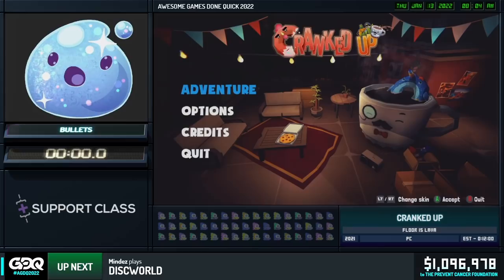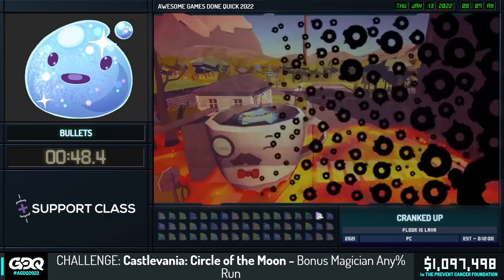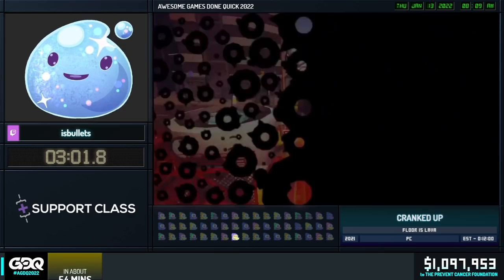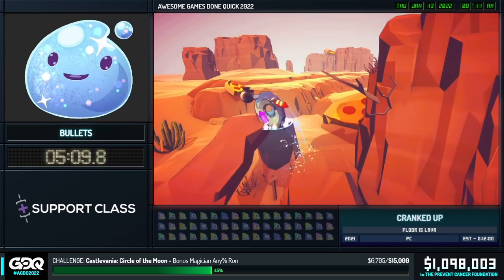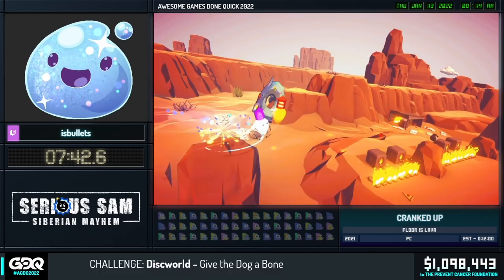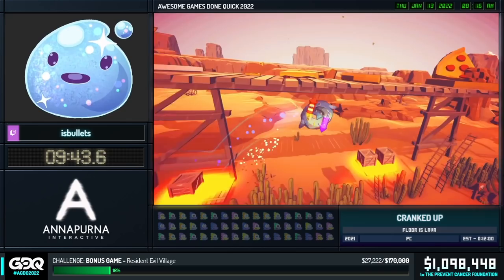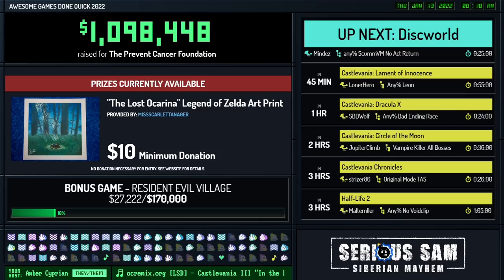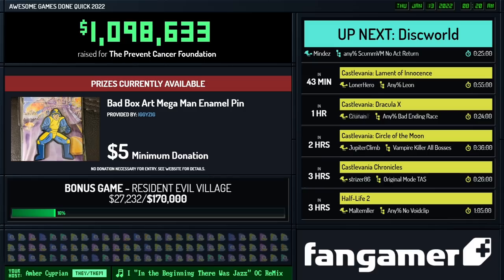Cranked Up by enbee in 11:08 - AGDQ 2022 Online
Runner introduction starts at 0:27
Run starts at 2:00

AmberCyprian is host